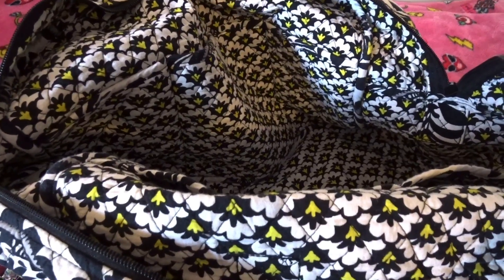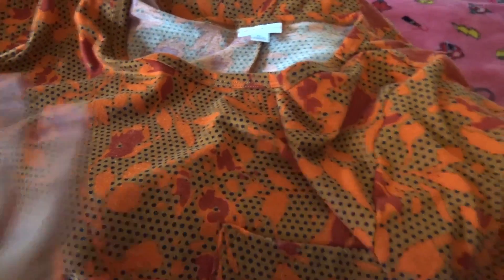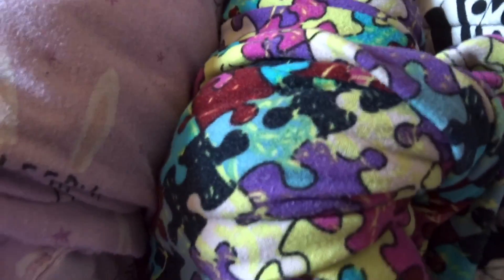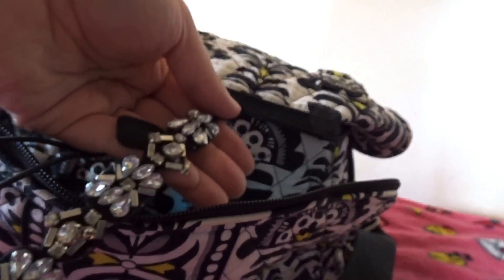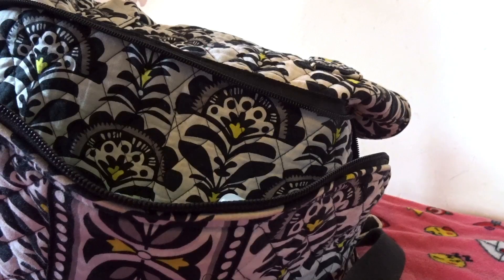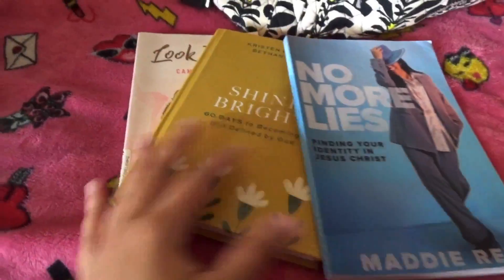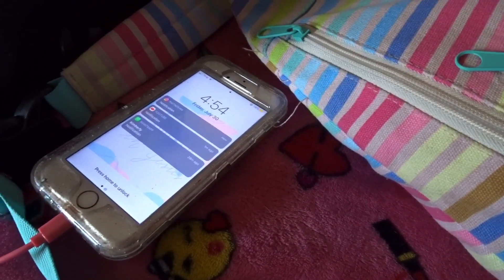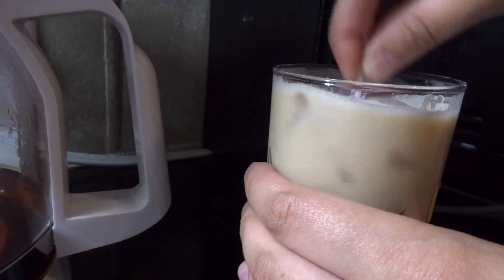Pack with me for a girls weekend at the camper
Check out the Bible study swap video that I
Mentioned in this video ⬇️

MY VIDEO GEAR⬇️

New camera Canon m200:⬇️⬇️
Canon tripod grip:⬇️⬇️

New podcast mic:⬇️⬇️⬇️

Old Podcast mic: ⬇️⬇️⬇️

New background:⬇️⬇️

Sony vlog Camera: ⬇️⬇️

New Ring light:⬇️⬇️⬇️

Small Ring Light: ⬇️⬇️⬇️

IPhone 6s rose Gold:

MY PODCAST
YouTube Video Version
 Of The Podcast⬇️⬇️

Podcast Addicts